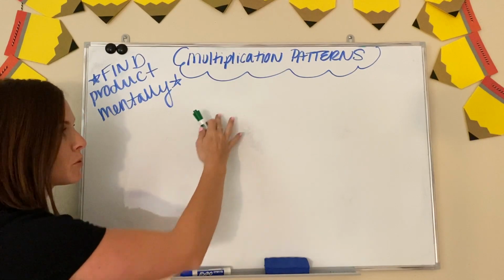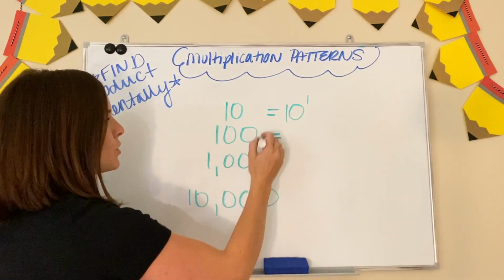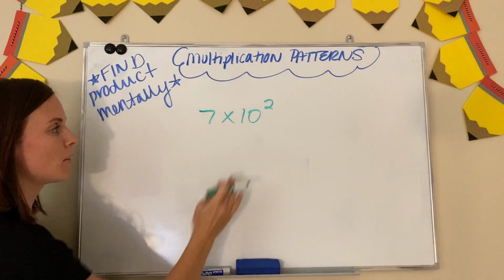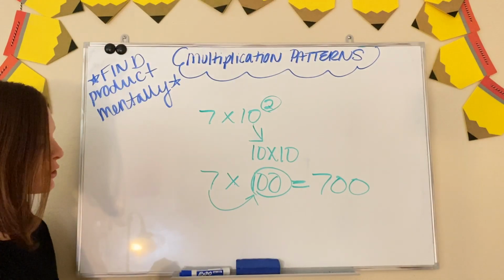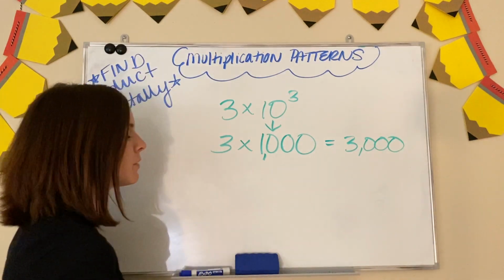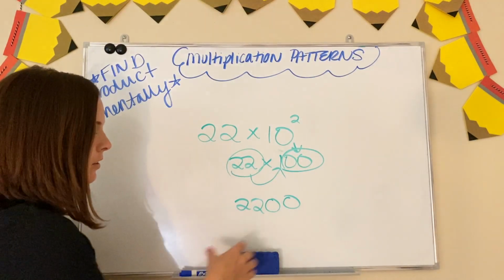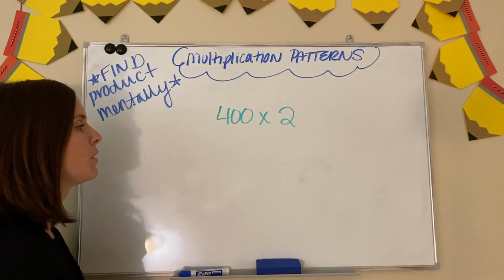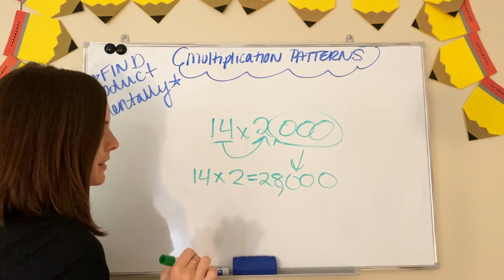Multiplication Patterns, Powers of 10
This video explains how to multiply a number by a power of 10, by using a pattern. This also explains how you can find the product mentally